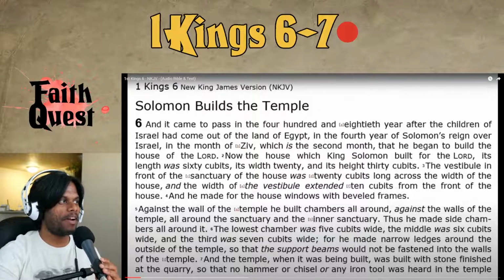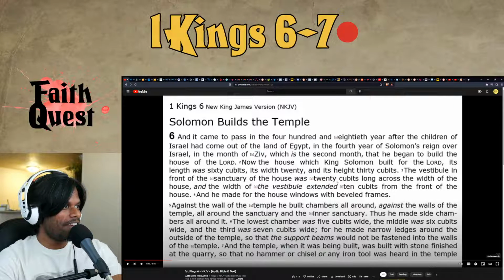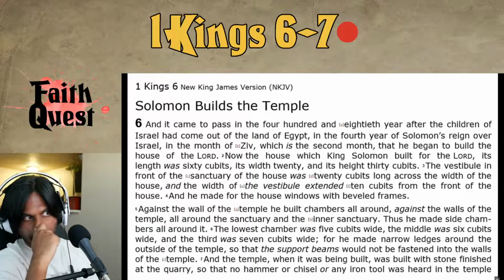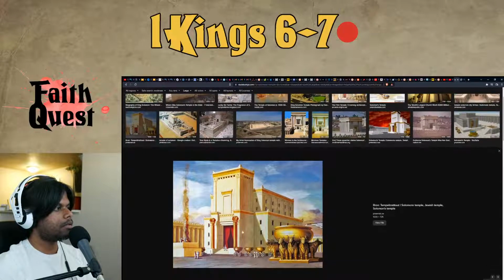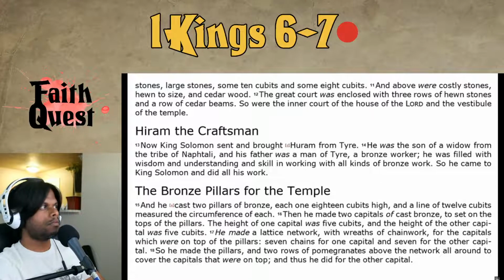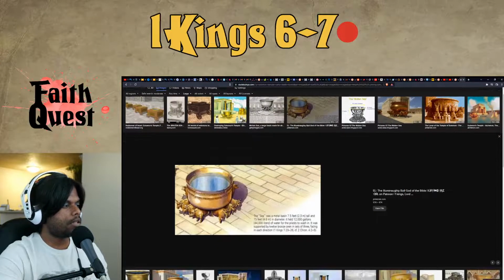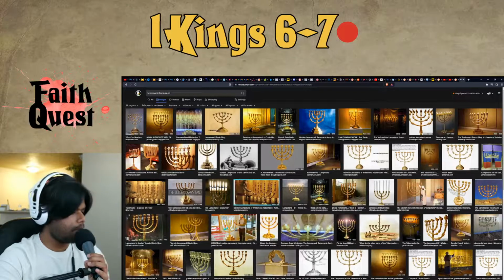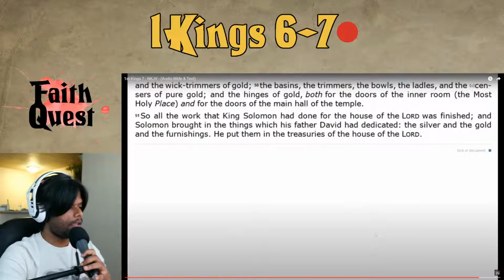Solomon's Temple - Bible Study With Me LIVE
Greetings traveler!

We have embarked on a year long adventure...the Bible Journey...a one year Bible reading plan!
Join me in this "Bible Study with Me" series, as we follow a Bible study routine and make our way through our Bible study plan, reading the Bible from cover to cover!

If you have felt the need to dive into God's Word, but you've been looking for justtt the right Bible study plan, or have been putting off like I have, please join us!  There's no better time than right now.

I have been a Christian my whole life, but I have yet to read the Bible in its entirety.  I want share this experience with you as we read God's Word together.  So come join me in this Bible study live as we follow an audio drama version and complete the Bible in a year!

Welcome to Faith Quest!

[] Audio Narration & Sound effects from:
"NKJV Word Of Promise"
Publisher: DANTECK GROUP INC (2010)

[] Text Scrolling, Editing & Uploaded by:
YTC: 23:59 TIME IS UP